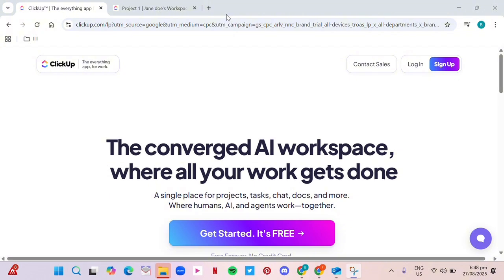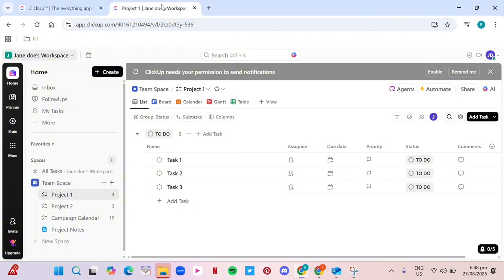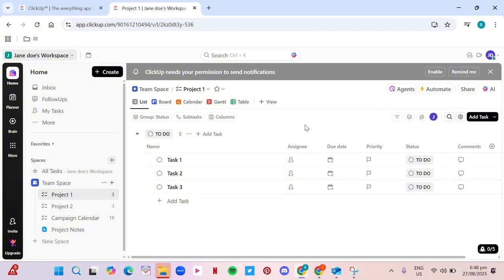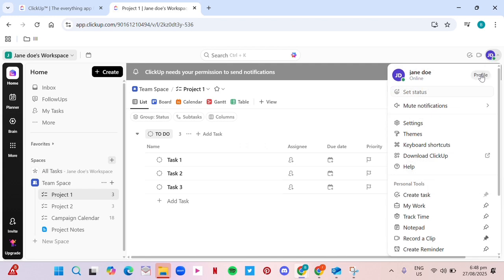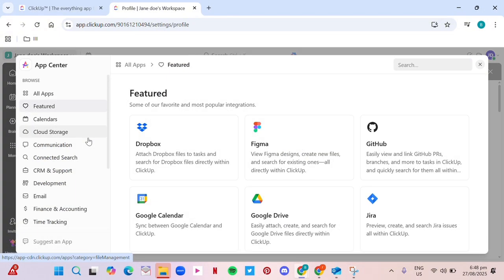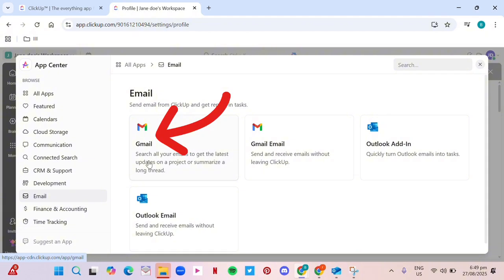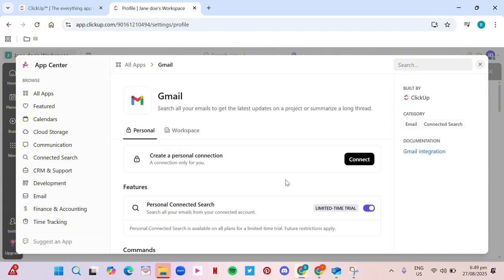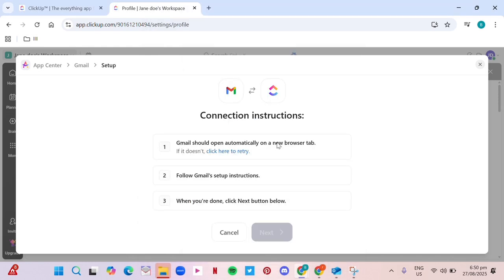How to Integrate Clickup With Gmail 2025 | Connect Clickup With Gmail (QUICK GUIDE)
Want to manage tasks directly from your inbox? In this tutorial, I’ll show you how to integrate ClickUp with Gmail step by step.

You’ll learn how to:

Install the ClickUp Chrome Extension for Gmail

Create tasks from emails without leaving your inbox

Attach emails to existing ClickUp tasks or projects

Sync Gmail with ClickUp for smoother workflows and collaboration

By the end of this video, you’ll know exactly how to connect ClickUp with Gmail so you can boost productivity and stay organized.

👉 Stick around until the end for a bonus tip on using email automation to send tasks straight into ClickUp.